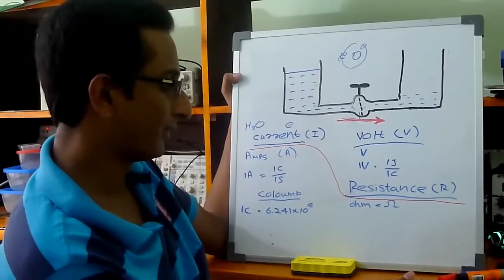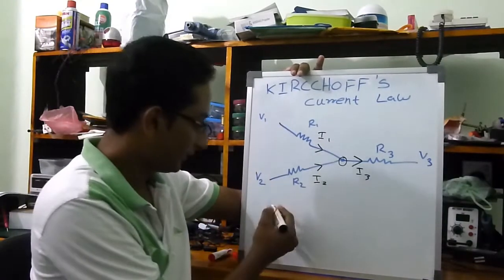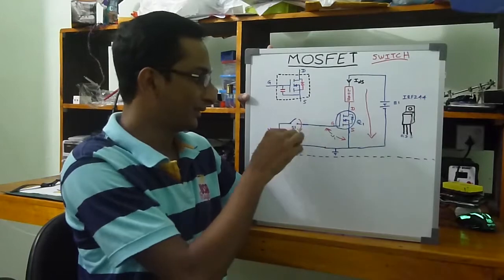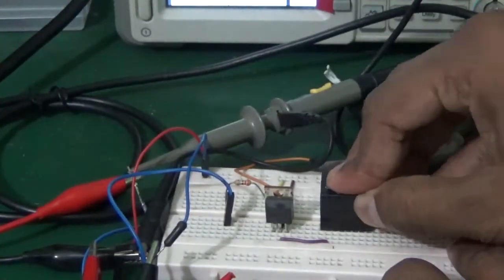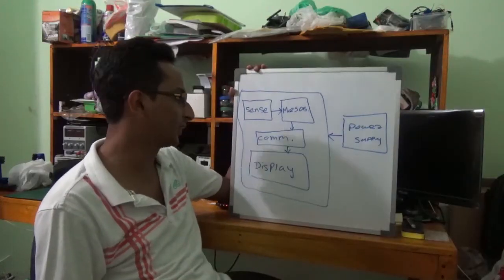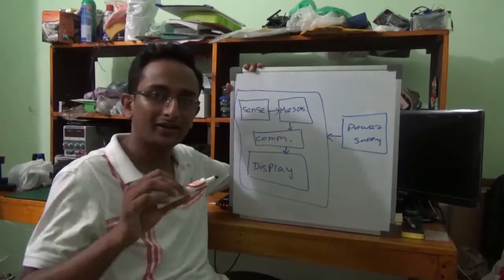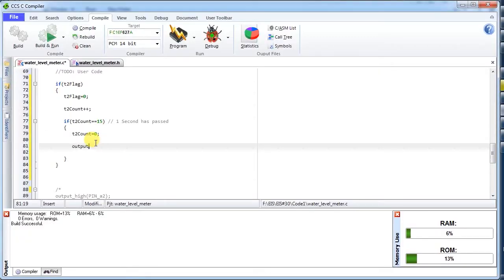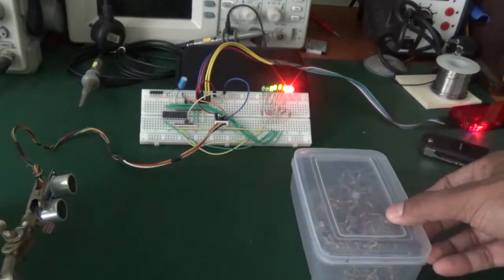Electronics In Sinhala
නොදන්නා ඉලෙක්ට්‍රොනික්ස්, දන්න සිංහලෙන්ම ඉගෙන ගනිමු.
මුලික සංකල්ප,උපාංග සිට පරිපත සැලසුම්කරණය දක්වා පියවරෙන් පියවර සරලවම ඉගෙන ගන්න, සබ්ස්ක්‍රයිබ් වෙන්න EIS වලට. :)